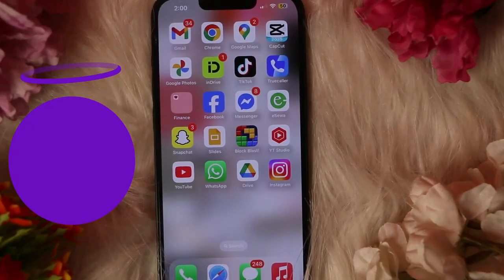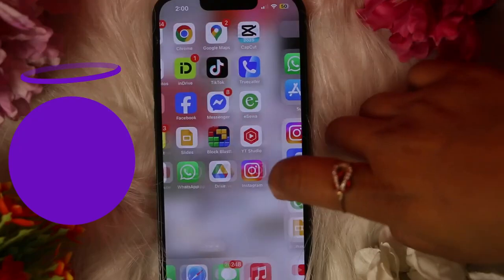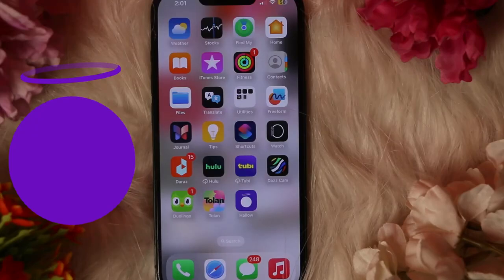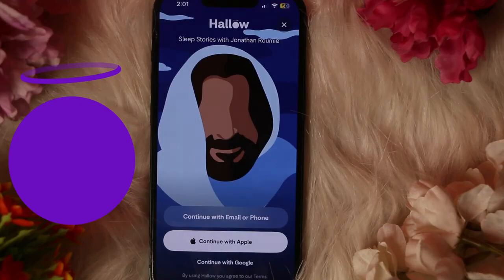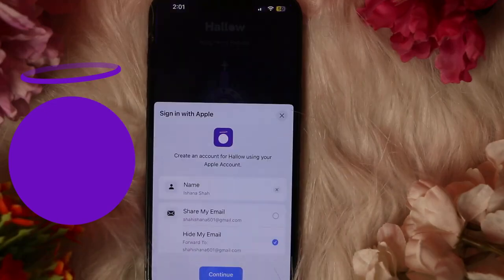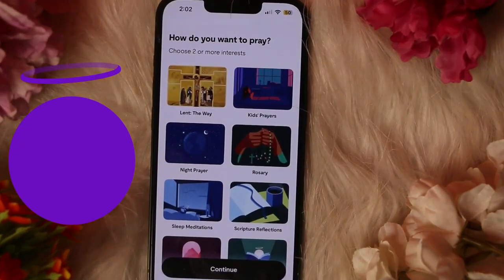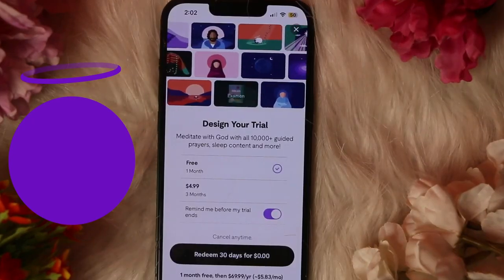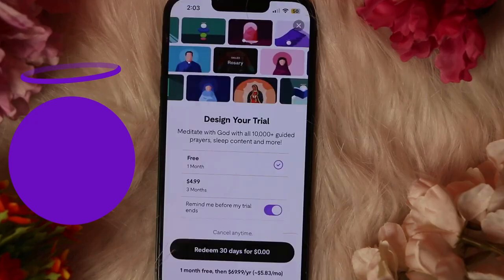How To Log Into Hallow App Easily | New Edition 2026 - Here's How You Can Do It // 2026 Edition